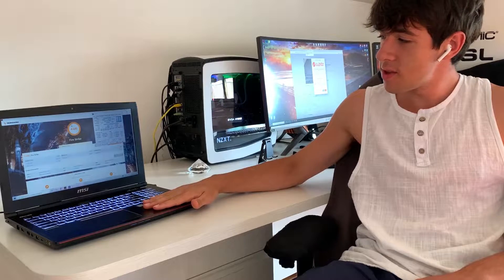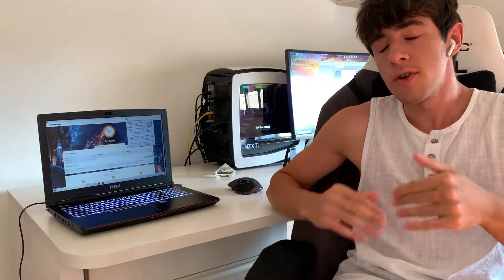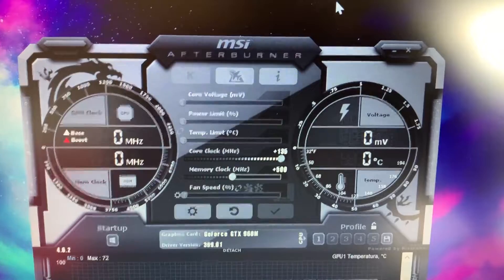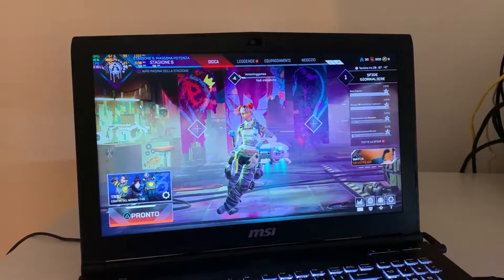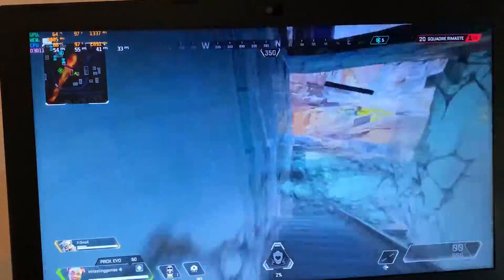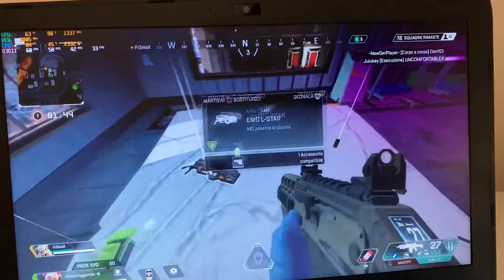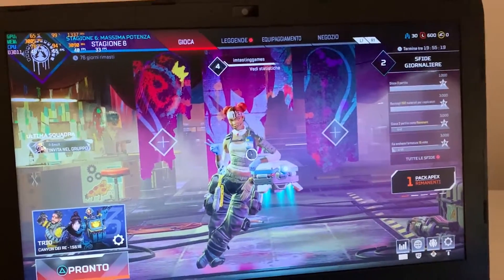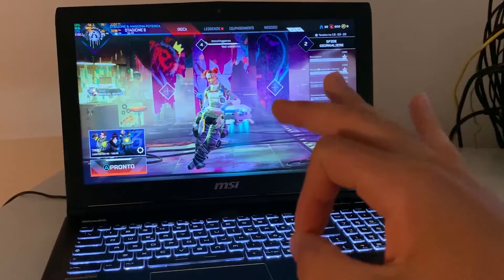Can this 320$ Used Laptop play games? - i7 6700HQ and GTX 960M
Can you play games at 1080p with a budget 320$ used laptop? Well... yeah. Let's get into how well and what we did to turn this laptop into a brand new one! I will also be testing Apex Legends to see if it's possible to play it competitively on this machine.